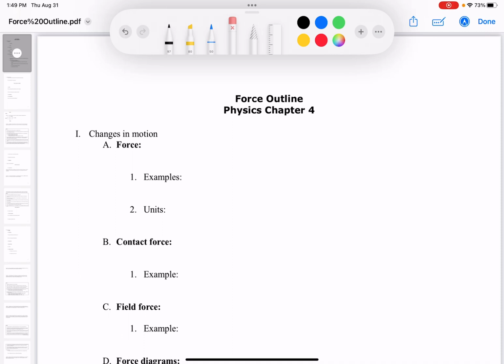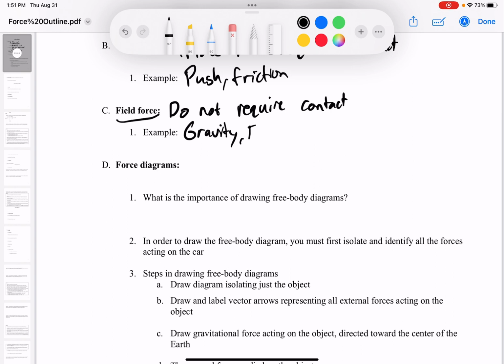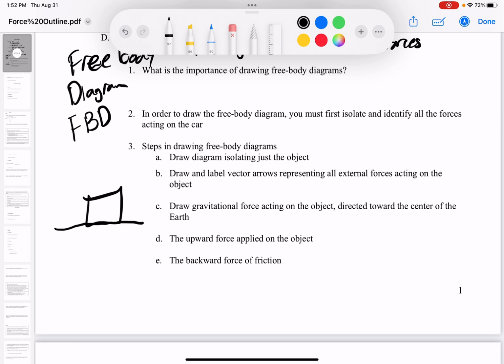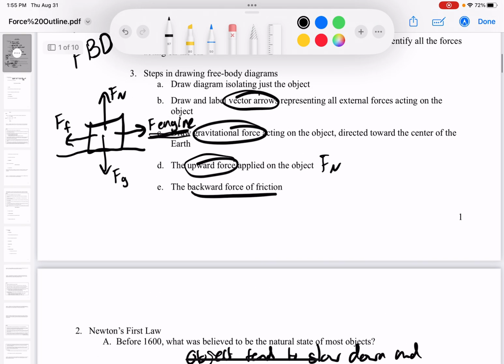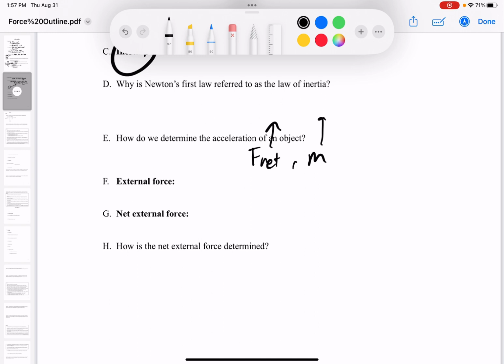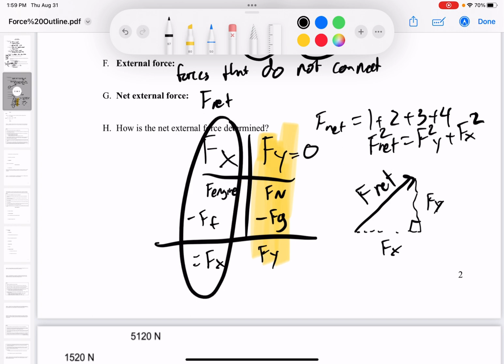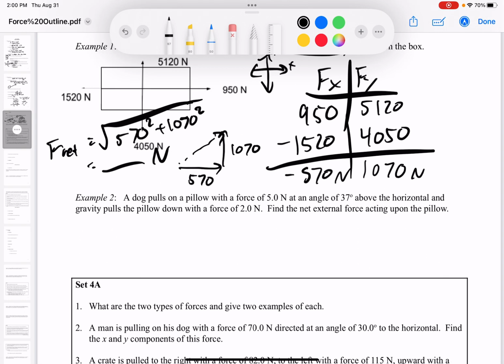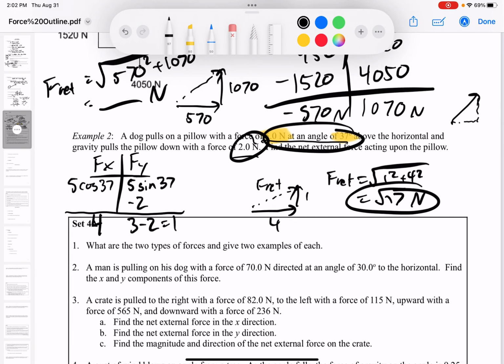Forces Notes and Practice Part A in Physics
Notes and Practice for forces in Physics
If you have are stuck or have a problem write a comment and I will respond as soon as I can.